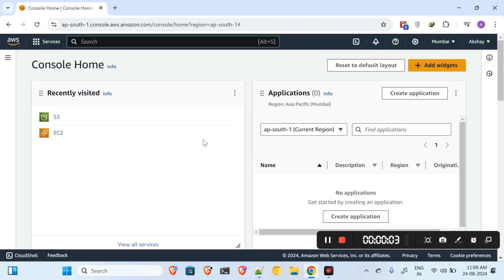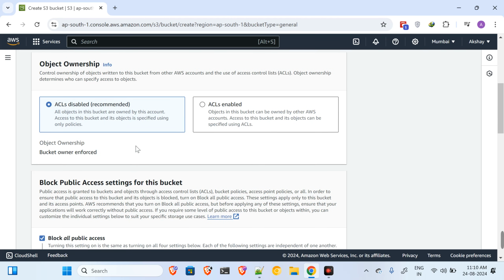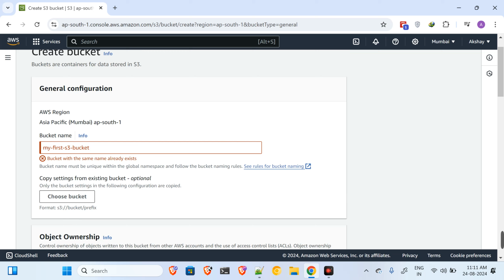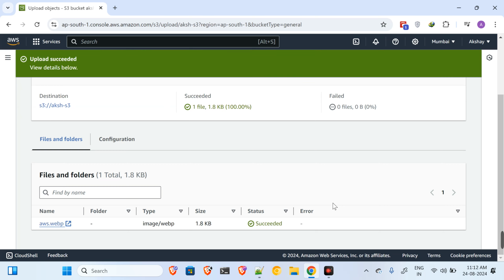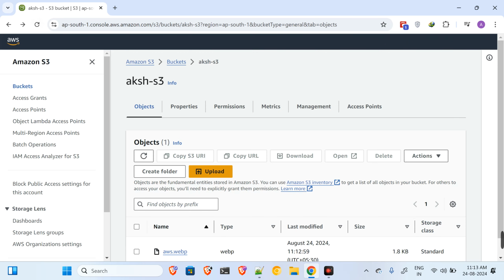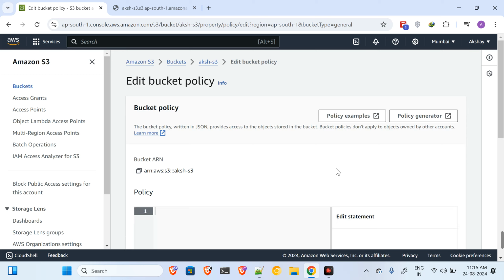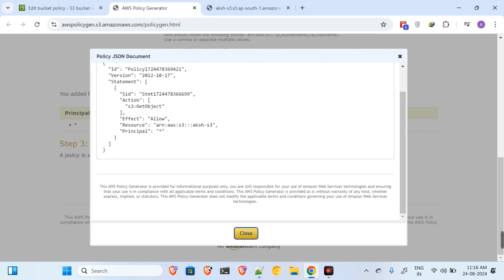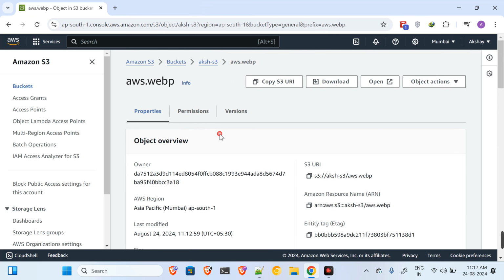AWS (Tutorial 12) Create S3 bucket and add file to it